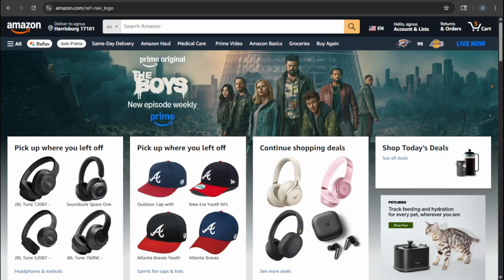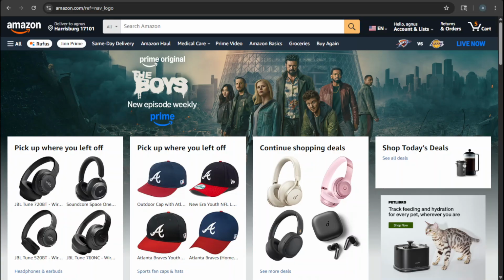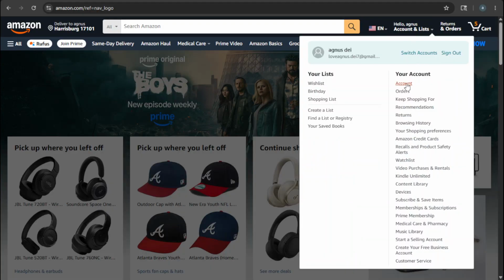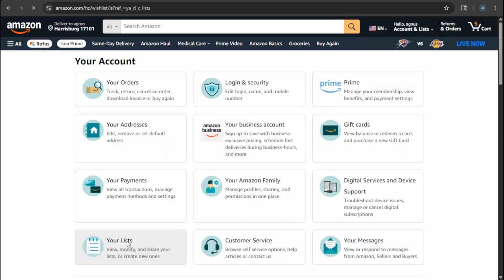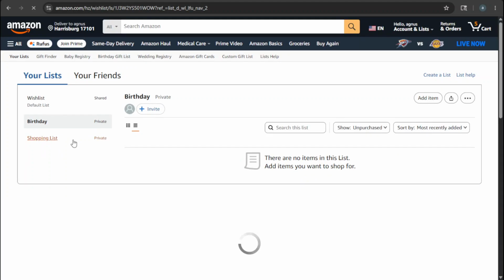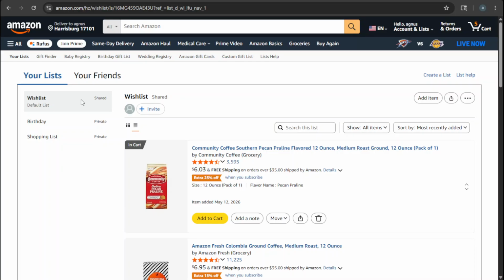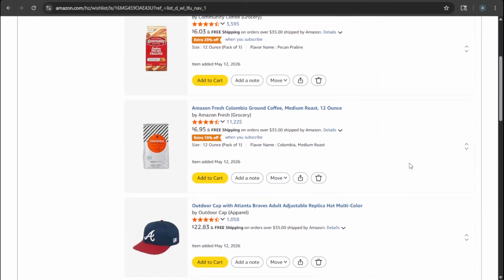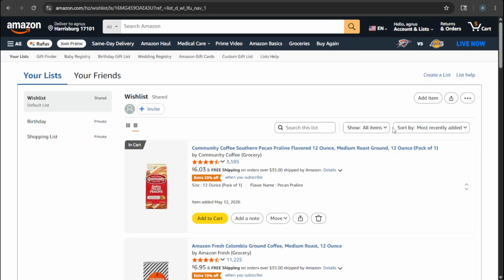How to Find Wish List on Amazon (Full Tutorial)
In this video, we will guide you on how to find your wish list on Amazon, making your shopping experience smoother and more enjoyable. Knowing where to locate your wish lists is essential for tracking your desired items and sharing them with friends and family.

By the end of this tutorial, you will gain a clear understanding of the steps needed to navigate to your wish list on Amazon. Watch till the end to make the most out of your Amazon shopping experience!